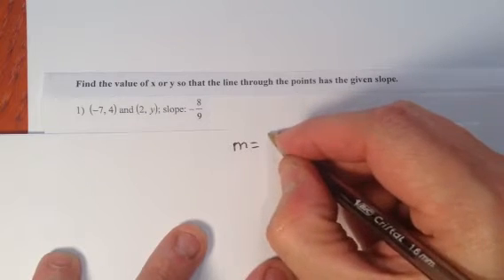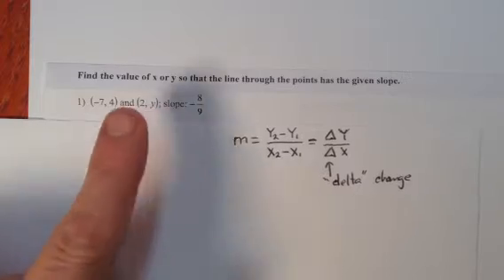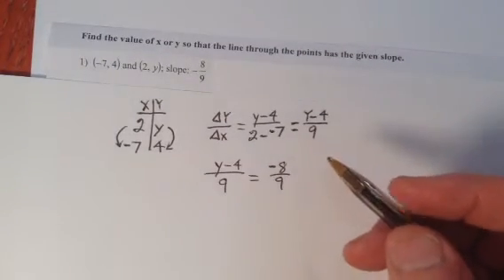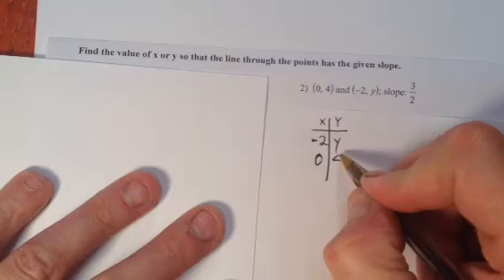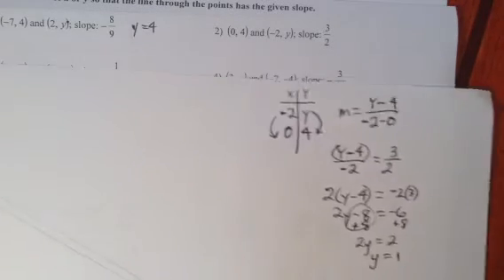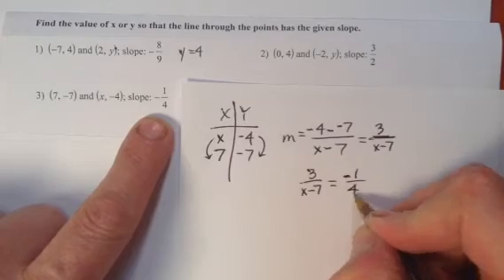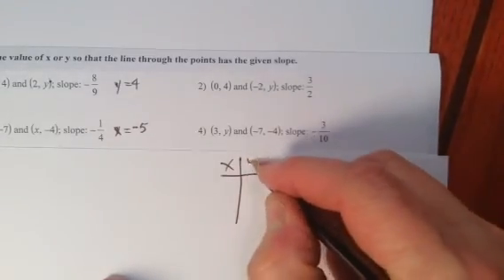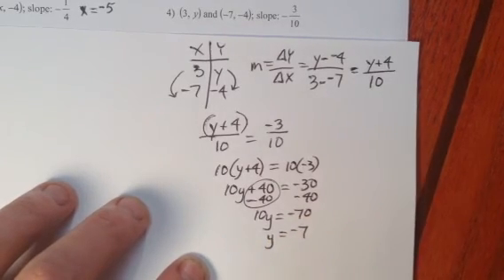Finding a Coordinate given the Slope